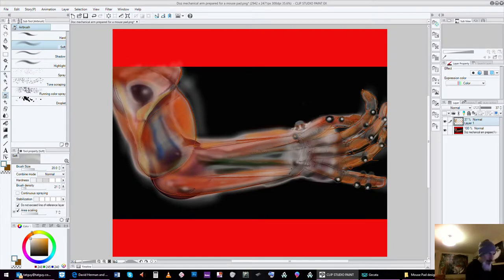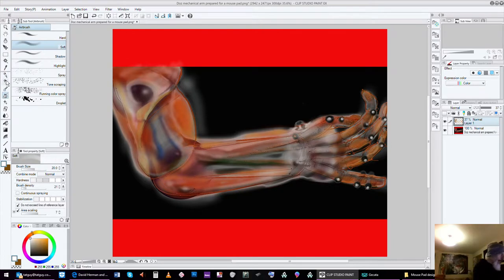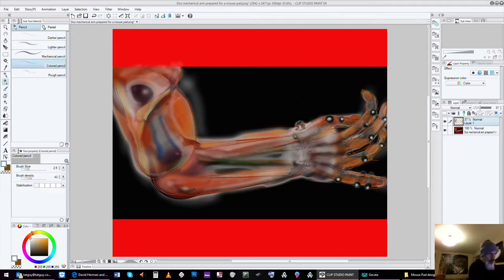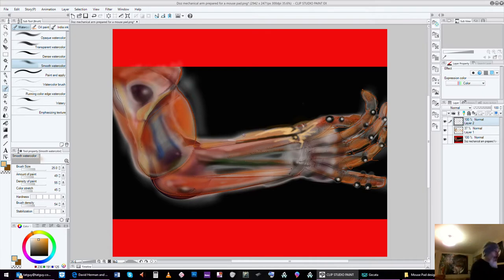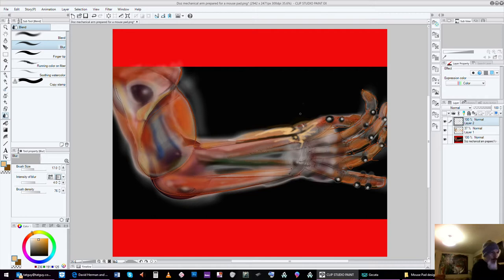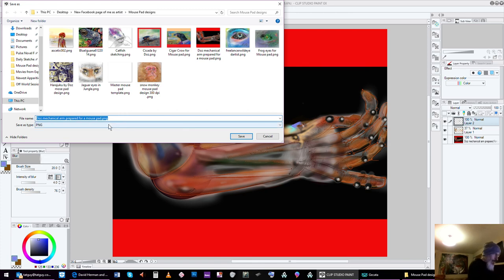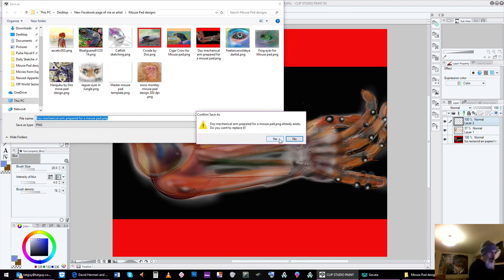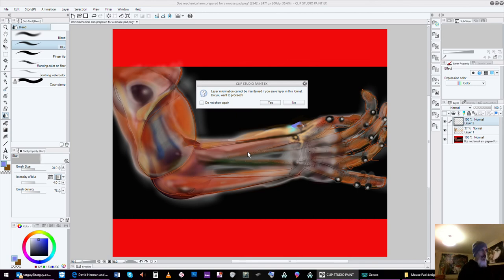Modification of existing art in my files of daily sketches to make a mouse pad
Greetings during this holiday season from Doz.  I am, as you may already be aware, trying to now produce my own beautiful mouse pads with my unique artworks on them.  In this casual 20 minute video I am reworking and modifying existing art to adapt it to a mouse pad my way.  Sit back and enjoy a nice session.  Happy Holidays.